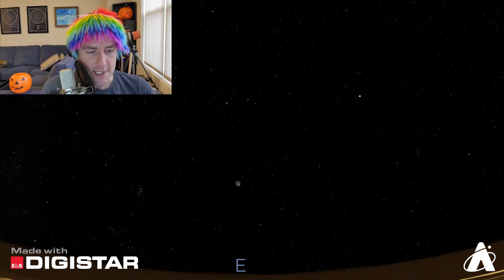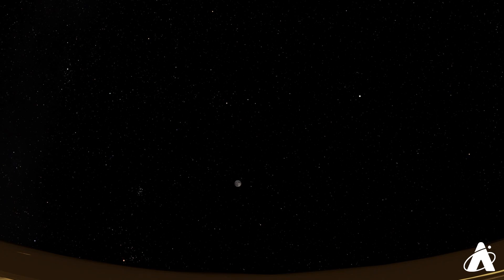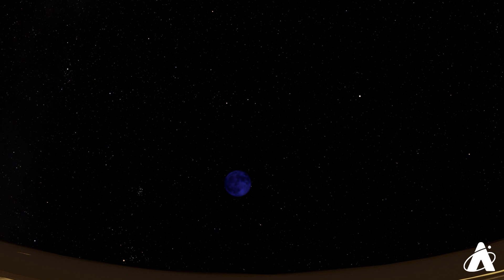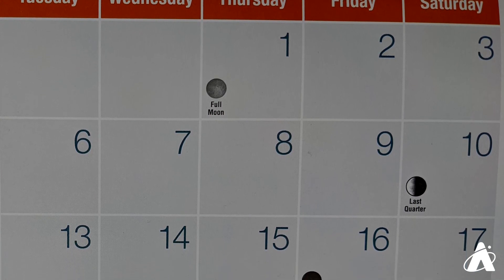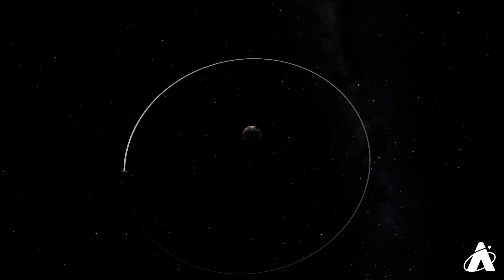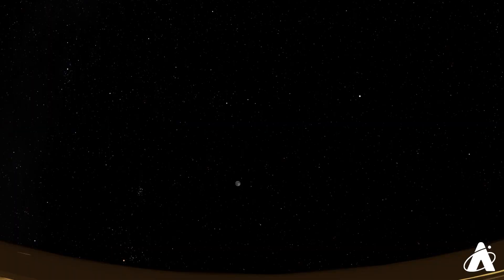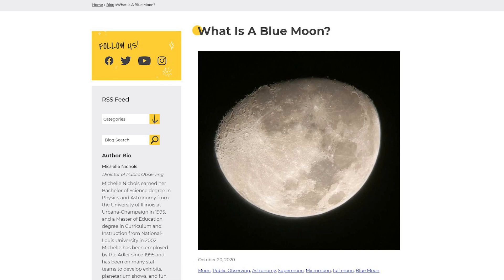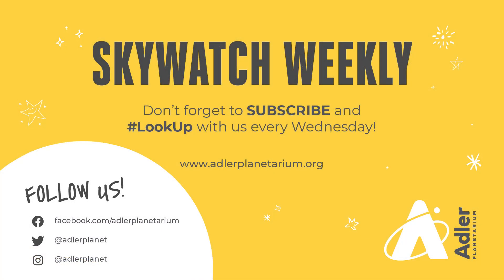Skywatch Weekly | October 28, 2020: What Is A Blue Moon | Adler Planetarium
Wait, wait, wait. A blue Moon isn’t actually...blue?! This week’s edition of Skywatch Weekly will put you in the spooky Halloween spirit as Nick breaks down why the Full Moon this Saturday is considered a blue Moon.

Fun fact: Full Moons only occur on Halloween about every 19 years, so if skies are clear, safely get outside and look up!

Skywatch Weekly is a production of the Adler Planetarium—the first planetarium in the Western Hemisphere! Located on Chicago’s lakeshore, the museum typically hosts more than half a million visitors each year and reaches millions more through youth STEAM programs, neighborhood skywatching events, people-powered research, and other outreach efforts. Today, the Adler is bringing our unique approach—scientific exploration rooted in community and connection—to guests from around the world who can enjoy the digital Adler from their own homes, libraries, schools or offices.

Regular Full Moon By Nick Lake
Calendar Pages: NASA 2020 Explore Science Calendar